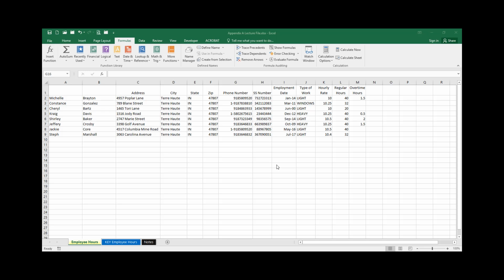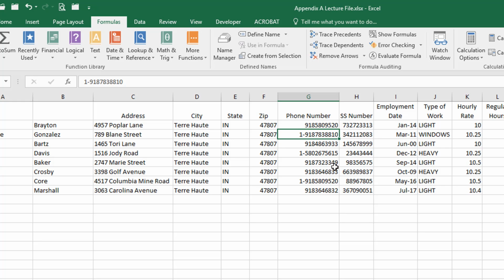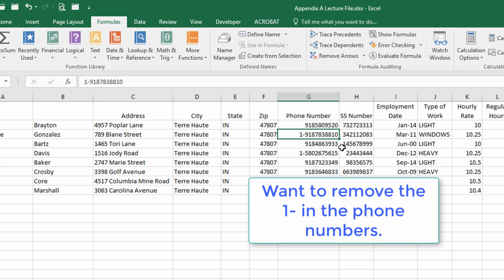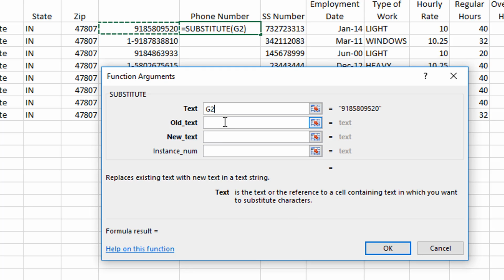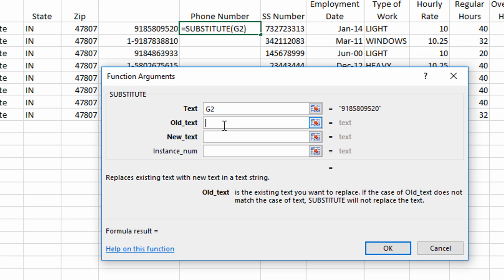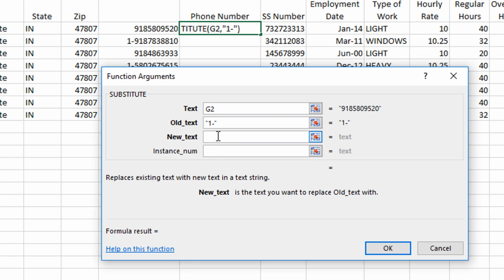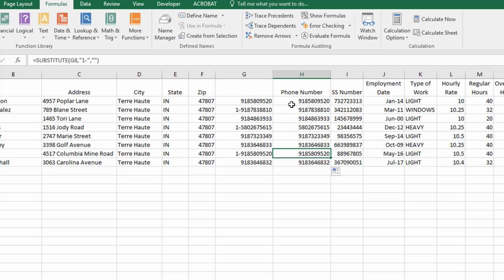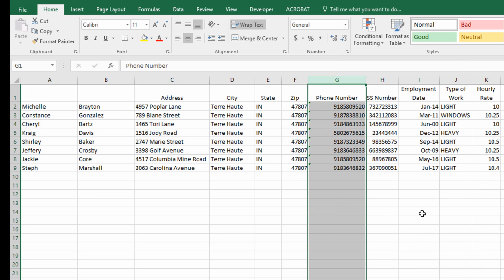Substitute Text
Substituting text in a text string.